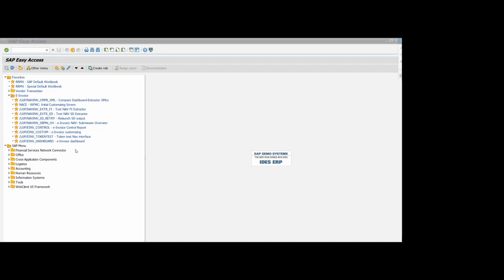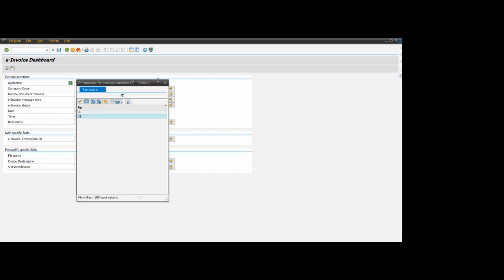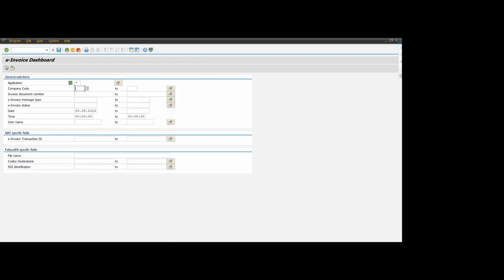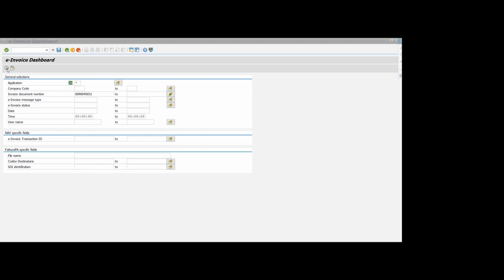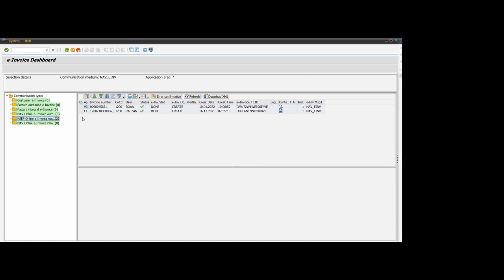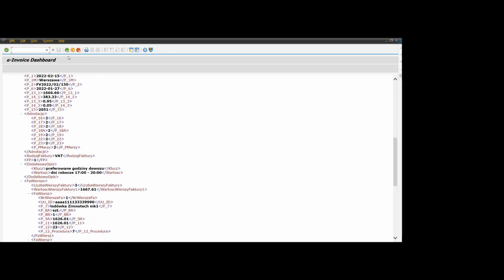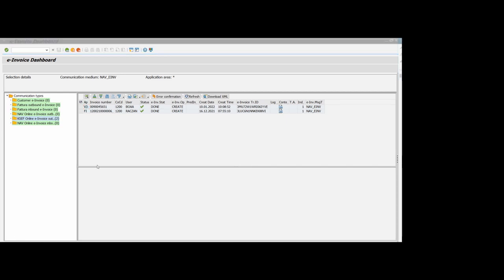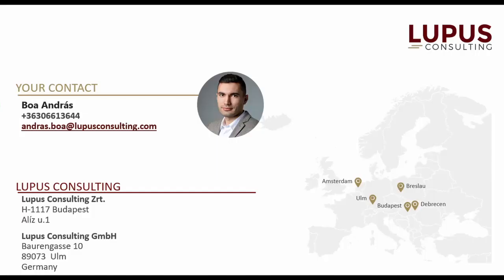SAP E Invoicing for Poland (english version)